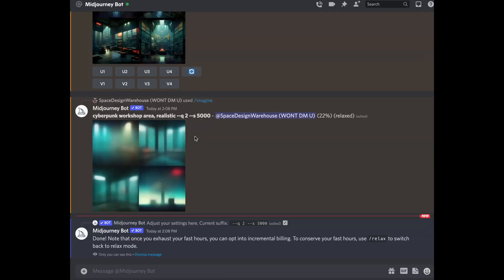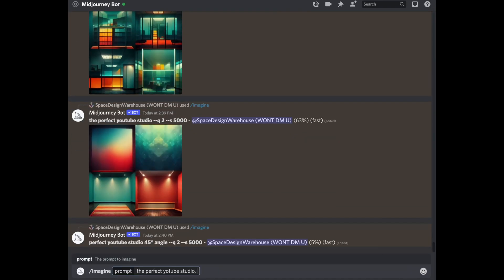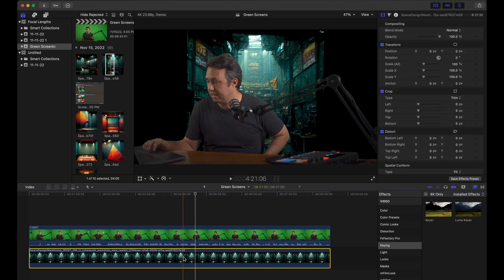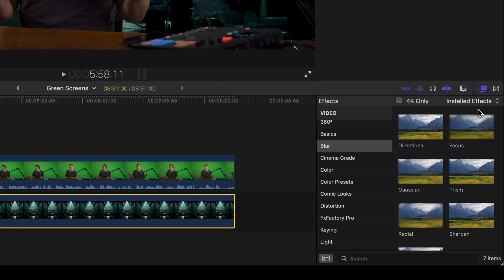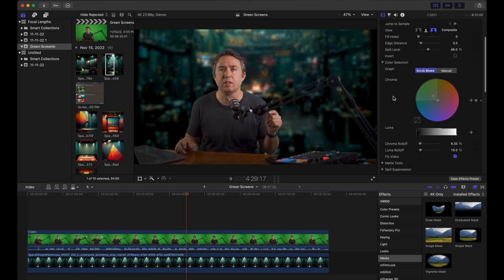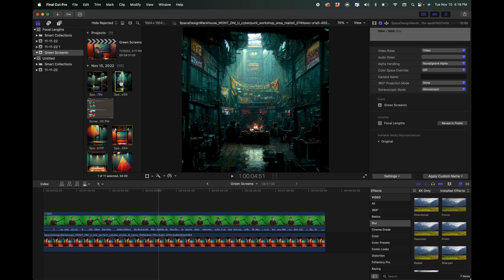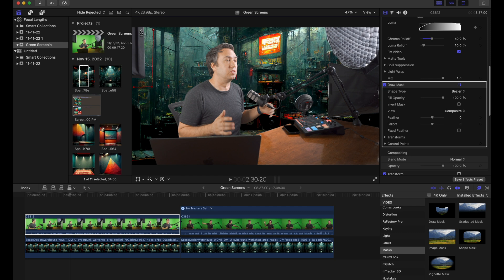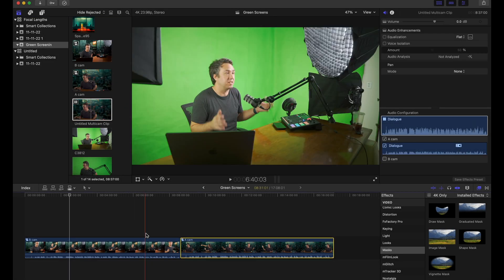How To Use Green Screen in Final Cut Pro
How to cut the background out of videos using green screen in final cut pro.

In this video I will show you how to use this trick to make your small room look like a giant space, or a far away place, or an impossible environment all together.

Links to things:
Cheap Amazon Green Screen Kit
Cheap Lights that work
Links to all the gear I use to make youtube videos

One of my favorite channels to watch on youtube is coffeezilla.  He does all of his new videos from within what he calls the 10 million dollar studio, which is a 3d rendered environment and hes, in reality, sitting in front of a green screen.